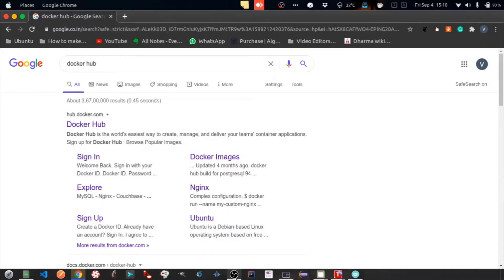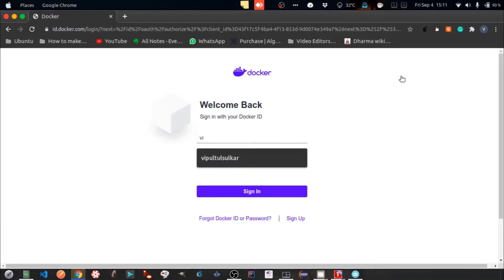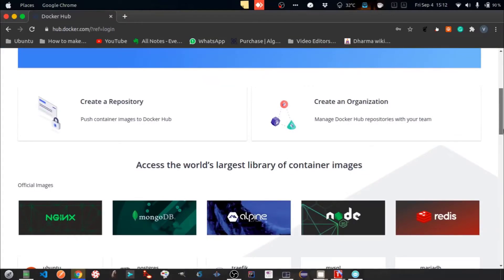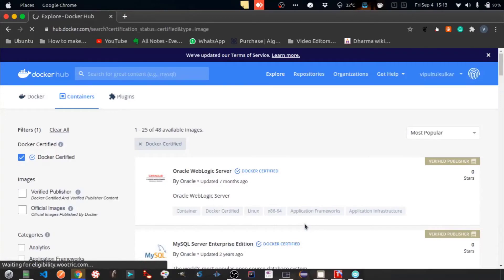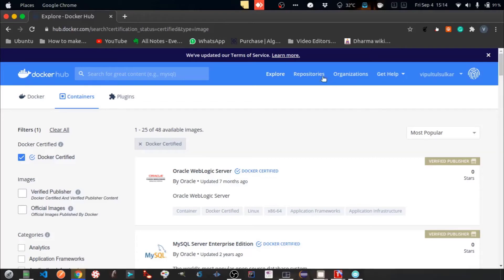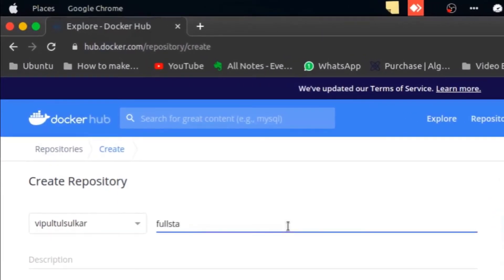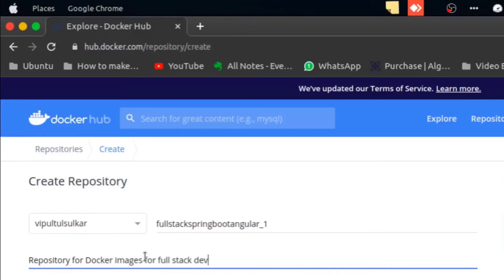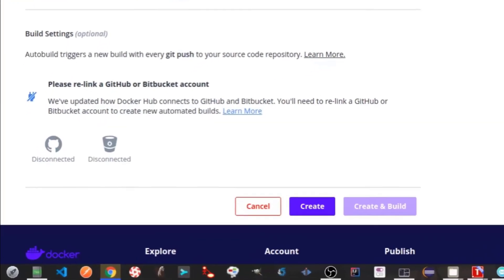DockerHub - Part 3 - Create a Docker Repository in a minute!(2020)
In this video, We will see how to create a custom Docker repository for maintaining and uploading Docker container images.
Steps to create a Docker repository on DockerHub:
2.Create a DockerHub Account using Sign Up option
3.Once an Account is created, log in using your dockerHub ID and password
4. Go to the repositories menu option
5. Click on the "Create Repository" Button
6.Provide Name and description for the repository
7. Keep the default option "public"
8. Click on the "Create" button to create the Docker repository.You can now upload your docker container images to your repository.